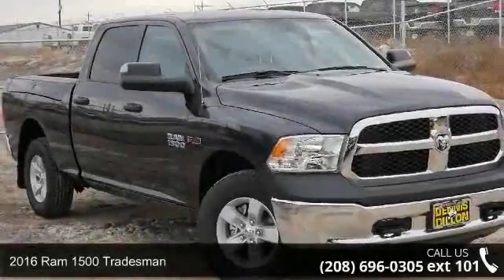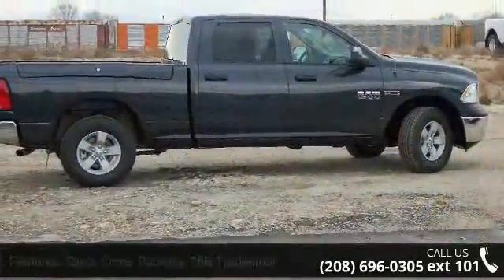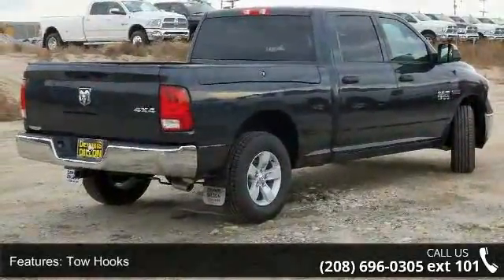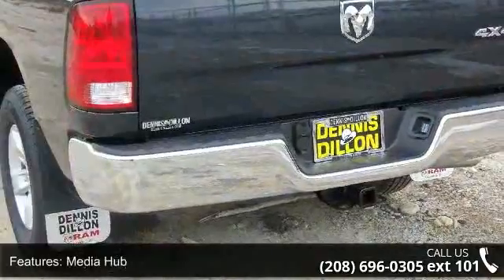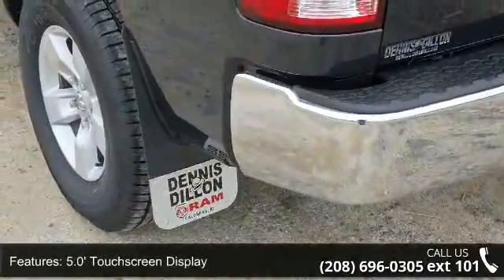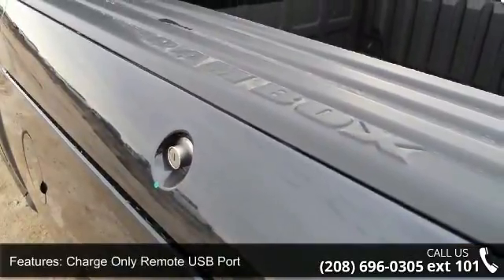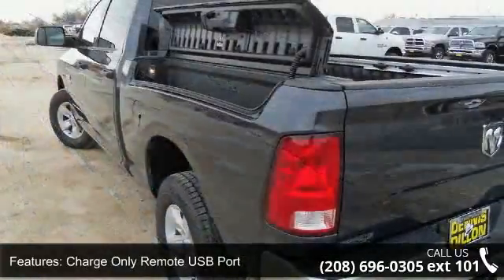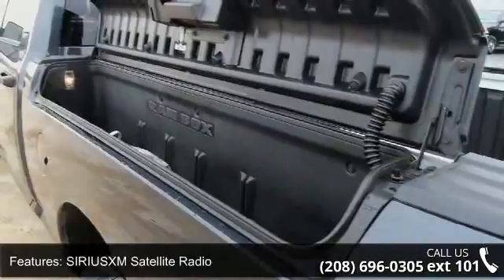2016 Ram 1500 Tradesman - Dennis Dillon Chrysler Jeep Dod...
Frequently asked Questions: 1. Do we negotiate? No.. We are the BEST price advertised in the US. 2. Are the discounts the same if I order? Yes We price the same way with a stock or a custom order. 3. Will the deal change once I arrive? No We pride ourselves in offering a better way to purchase a vehicle. 4. Do you take trades? Yes We need trades. We use multiple tools to assure that we offer fair market values. 5. What taxes am I responsible for? You only pay the taxes in the state where your vehicle will be registered. 6. Do you have a documentation fee? Yes $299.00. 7. Do you offer financing? Yes We have over 30 different financial institutions in our network that allows us to offer the best interest rates available. 8. How do I secure my vehicle once I decide to purchase? We require a $1000.00 non-refundable deposit which can be a check, credit card or debit card. 9.